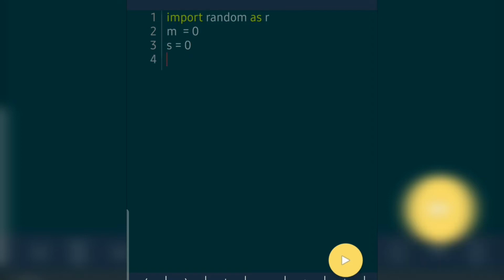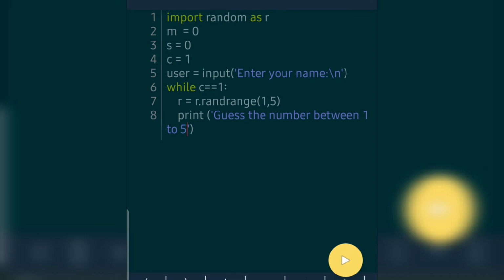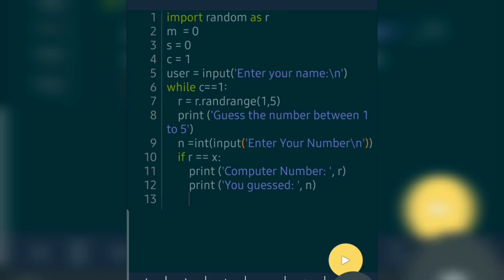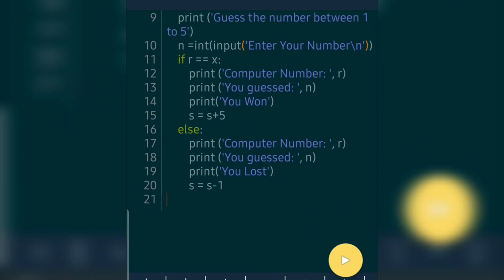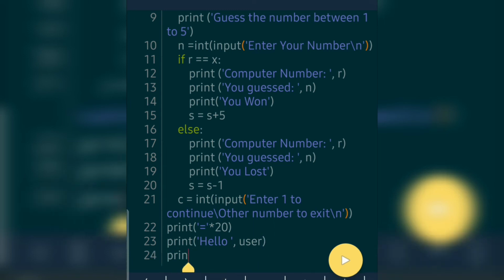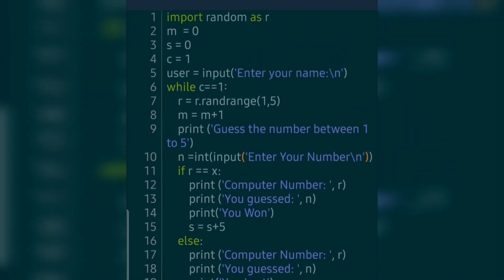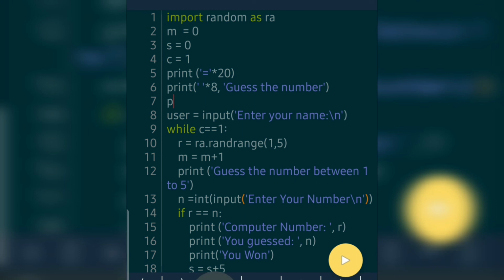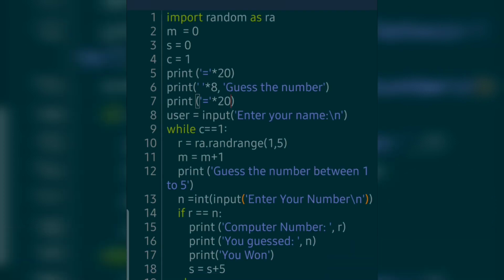Python Guess The Number Game - DYI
Write a simple console game in python
Python game code for beginners